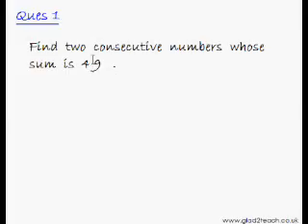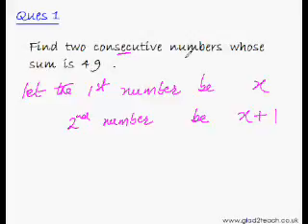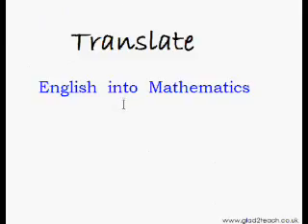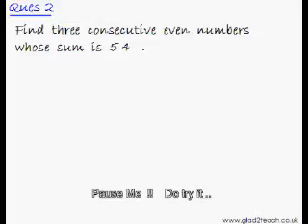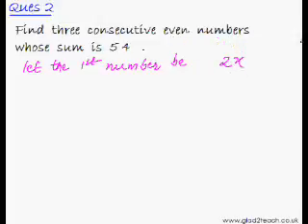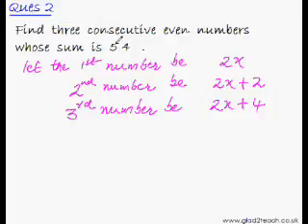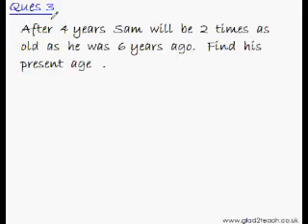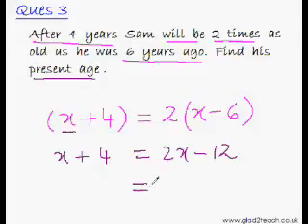EasyCal 15 Linear Equation 2 Word Problems on Linear Equations